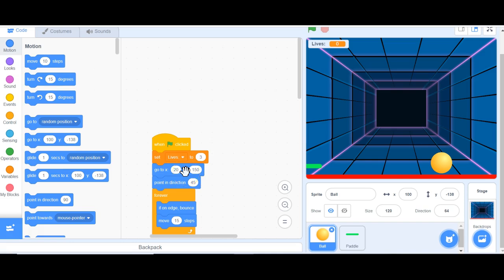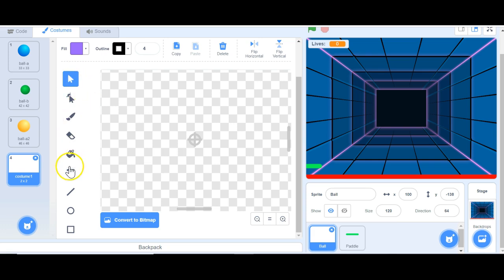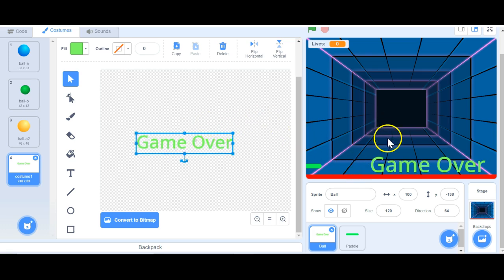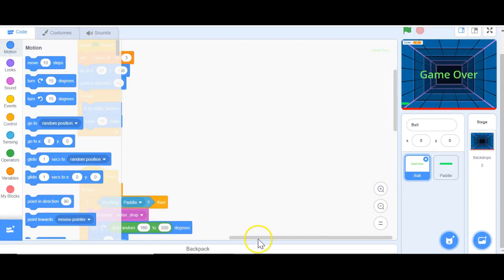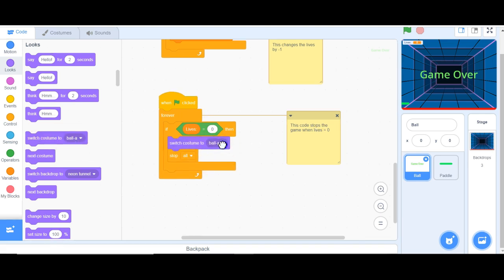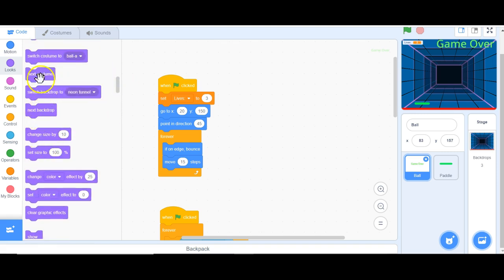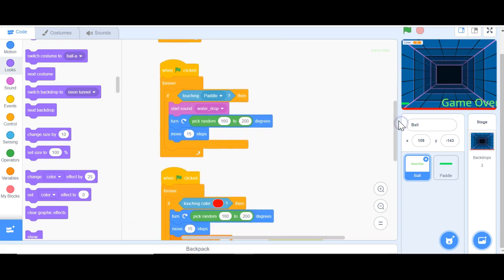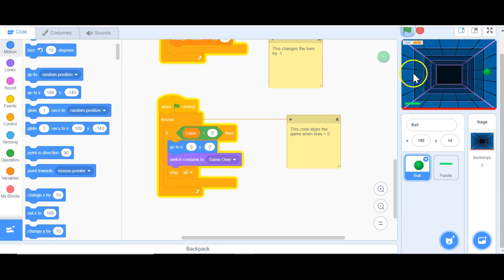Scratch - Game Over Function